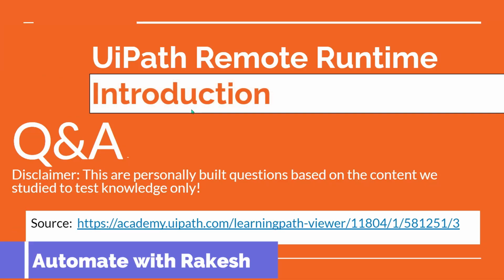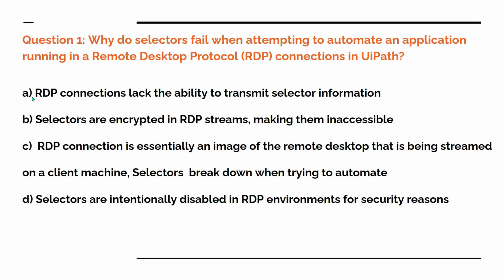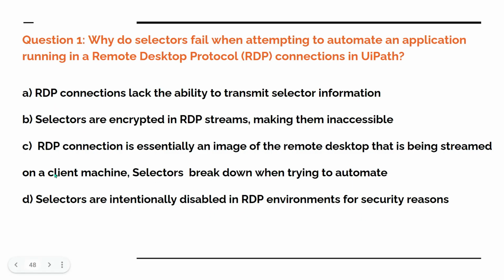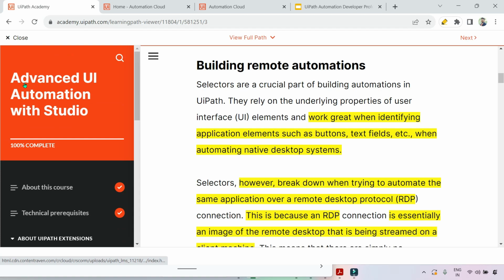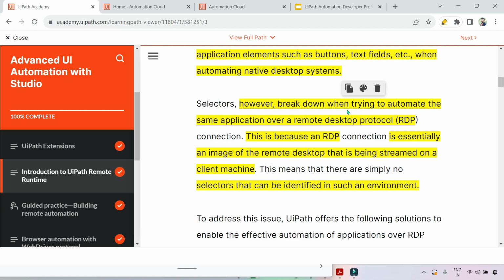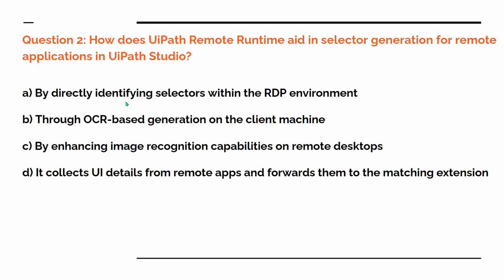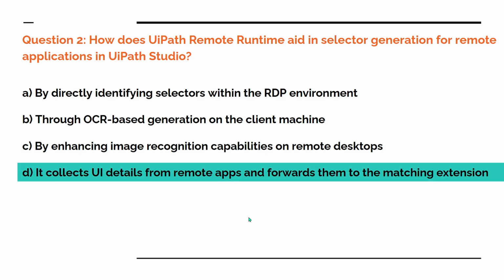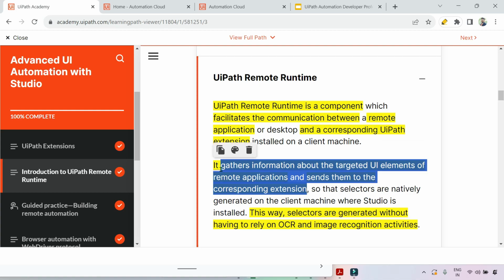Q&A UiPath Remote Runtime Introduction | UiPath Automation Developer Professional Exam Preparation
Get ready for the UiPath Automation Developer Professional Exam with our Q&A session on the introduction to UiPath Remote Runtime! Gain insightful answers and key information about this crucial component, empowering your exam preparation.